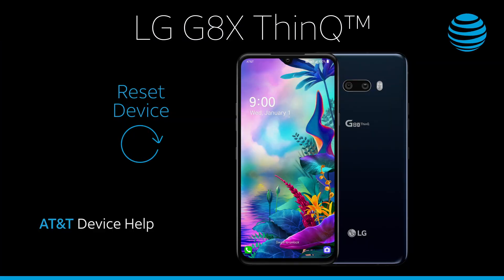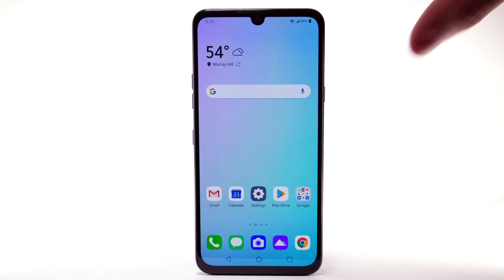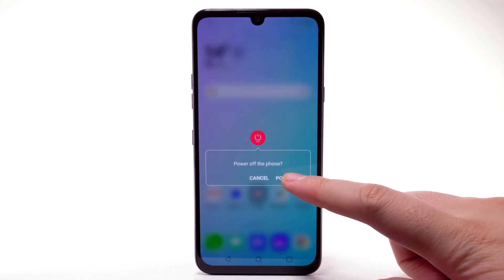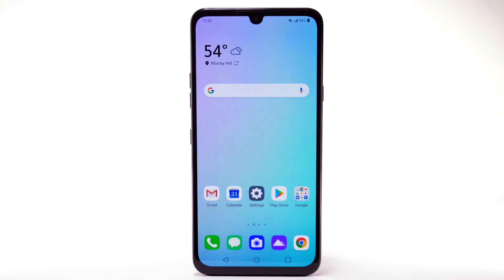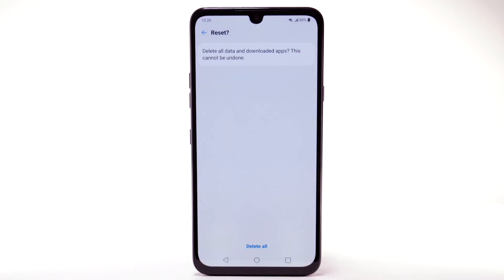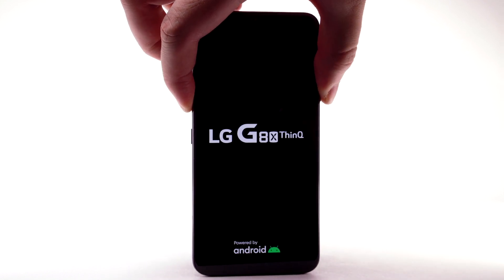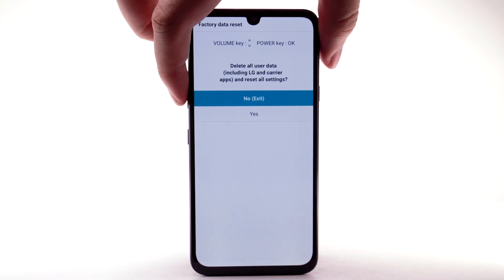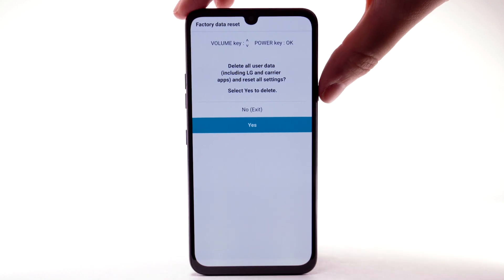Learn How to ResetDevice on the LG G8X ThinQ™ | AT&T Wireless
Learn how to perform a soft reset, factory reset, and alternate master reset on the LG G8X ThinQ™.